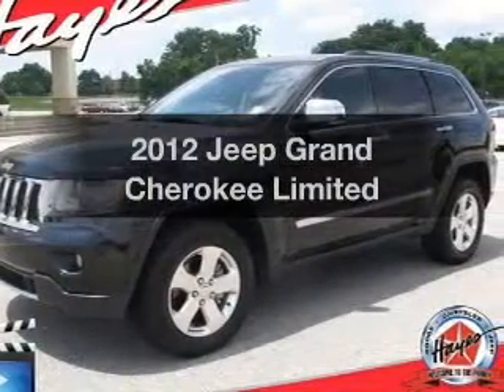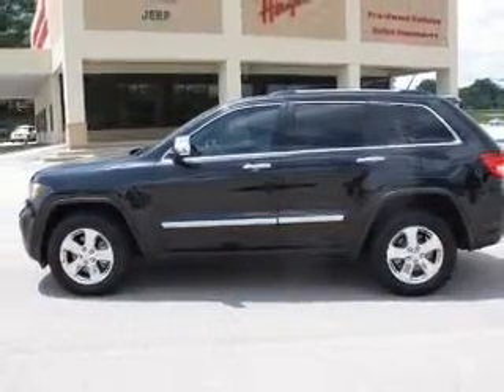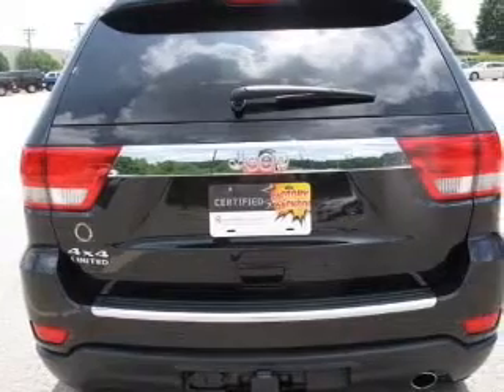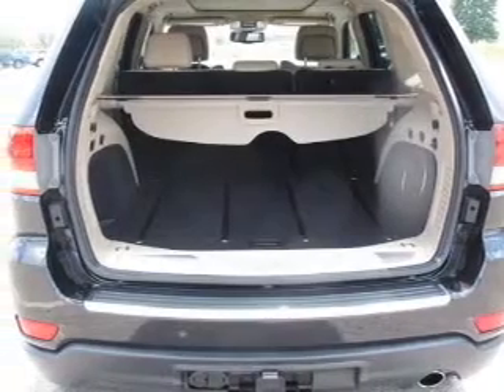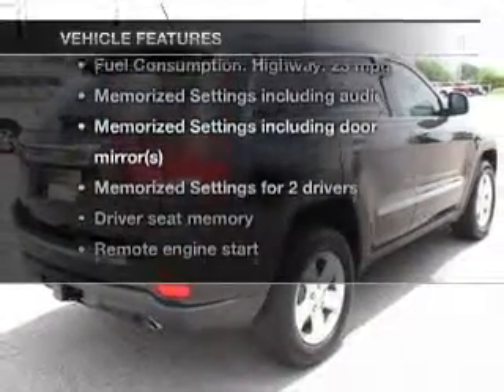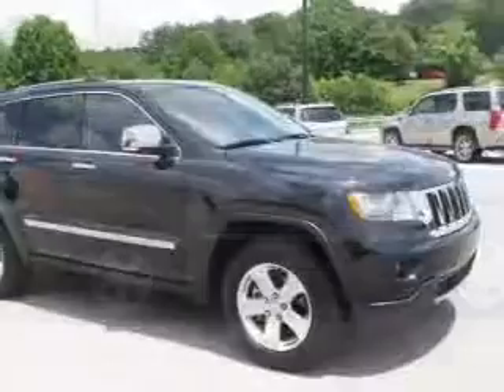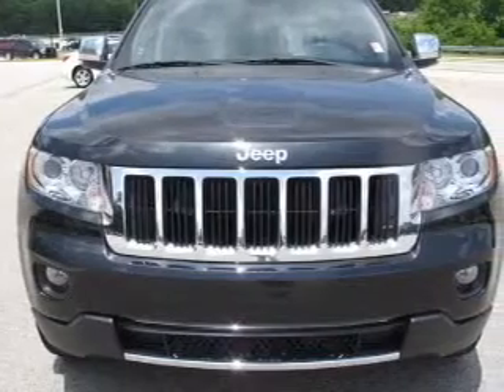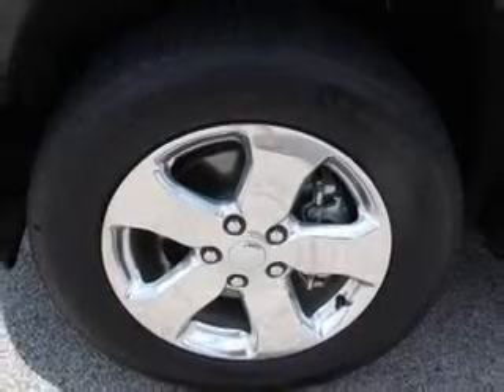2012 Jeep Grand Cherokee - Gainesville GA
Year: 2012
Make: Jeep
Model: Grand Cherokee
Trim: Limited
Engine: 3.6 liter 6 cylinder 24 valve
Transmission: Automatic
Color: Brilliant Black Crystal Pearl
Mileage: 24910
Address:
3115 Frontage Rd